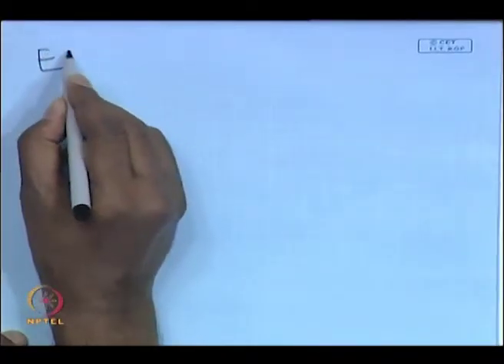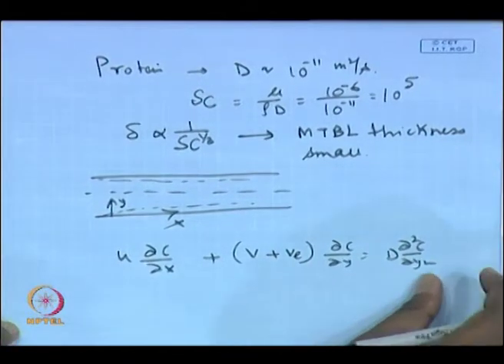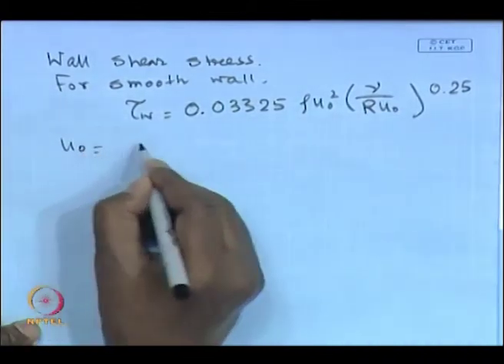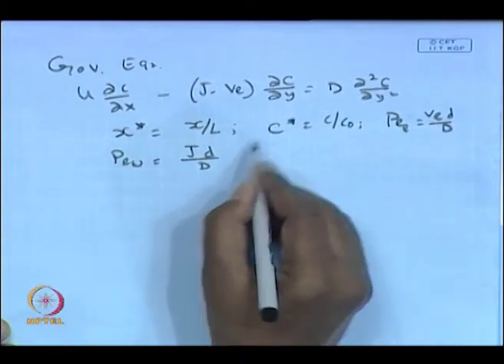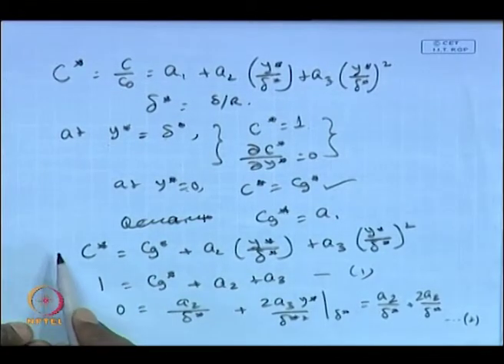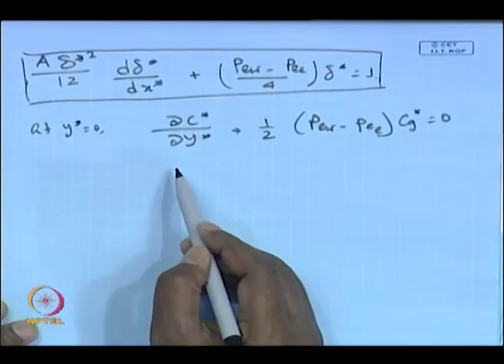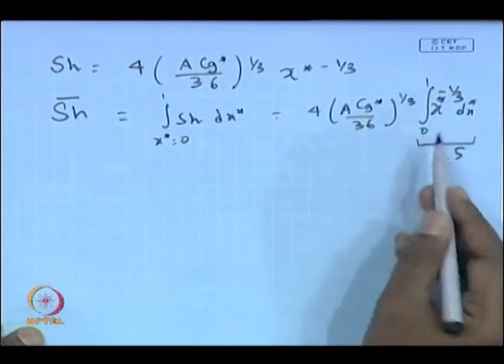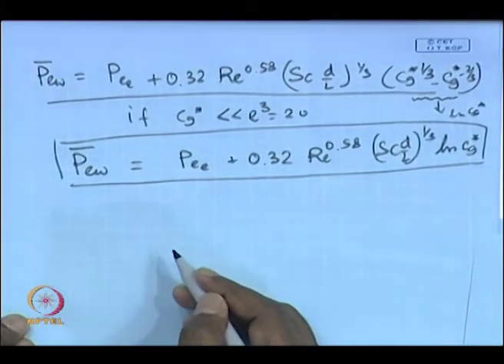External Field Induced Membrane Separation Processes (Contd...4)